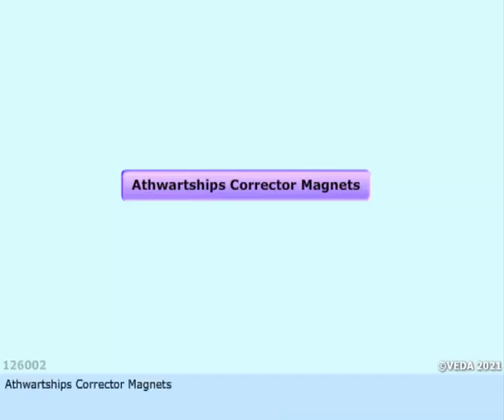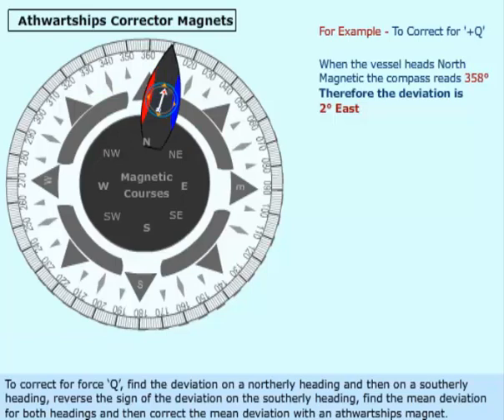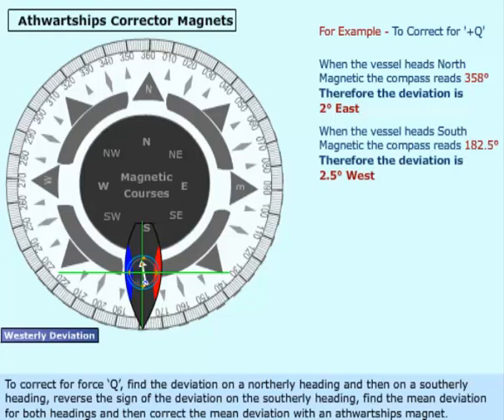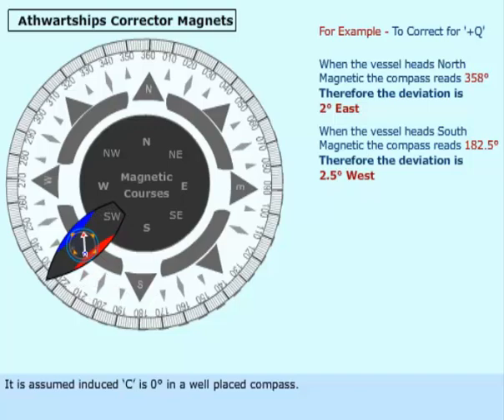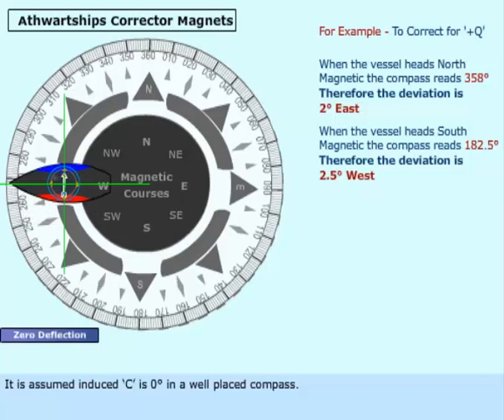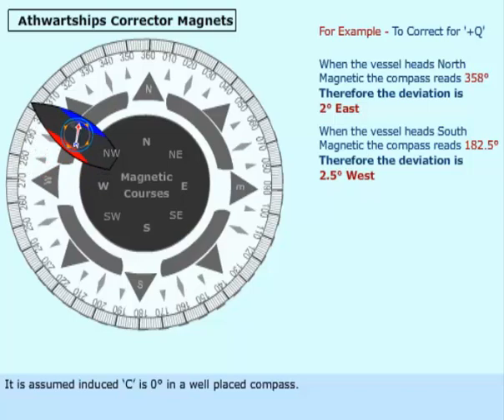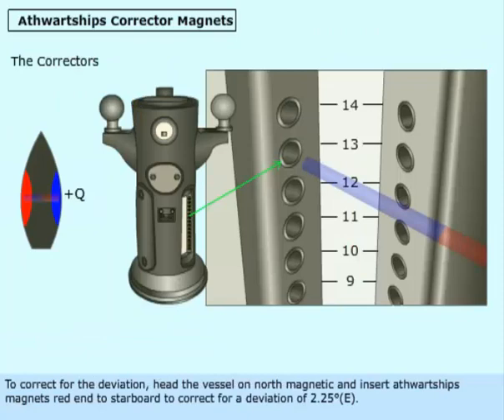Athwartships Corrector Magnets | Magnetic Compass | Merchant Navy